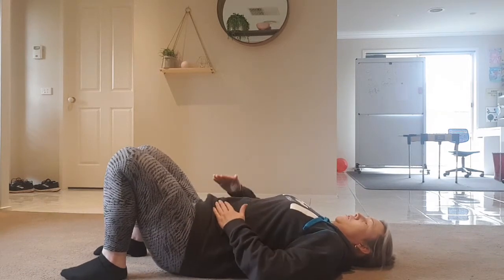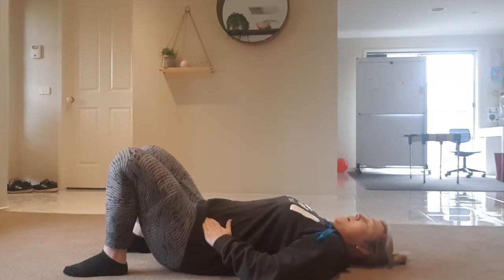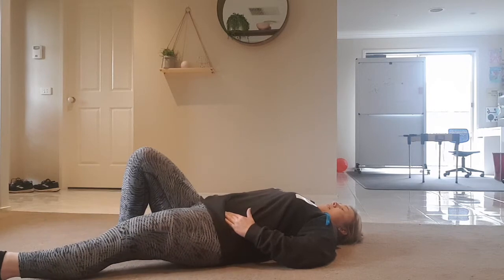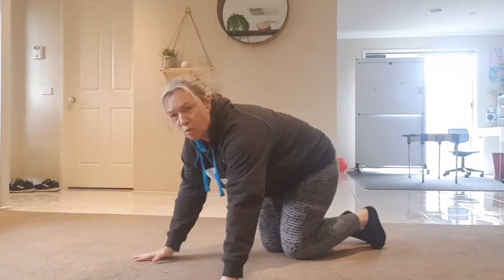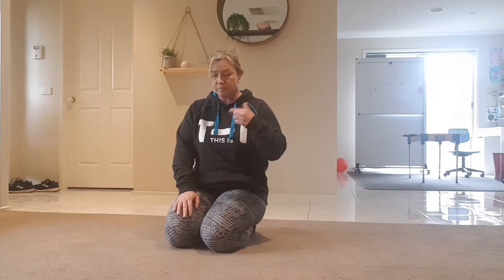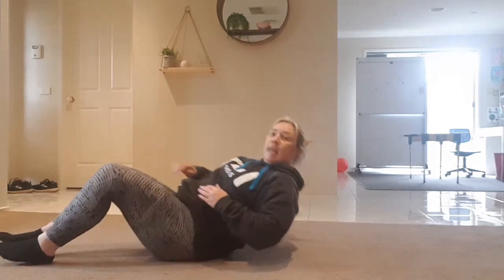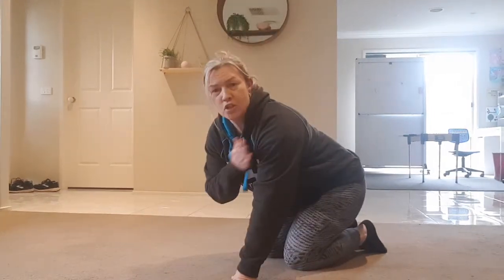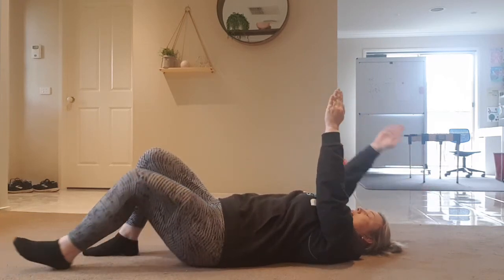Post pregnancy workout